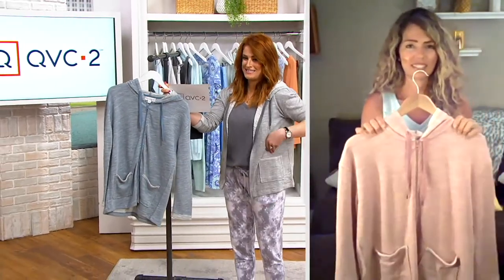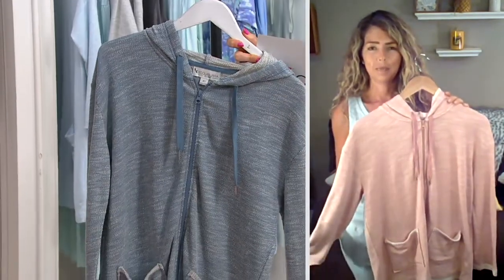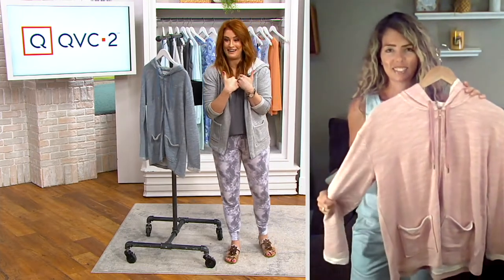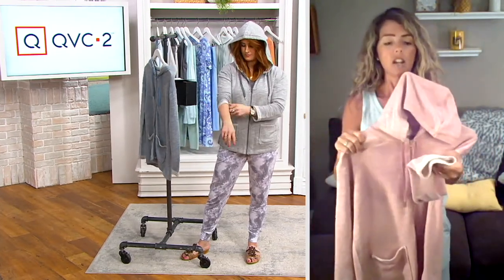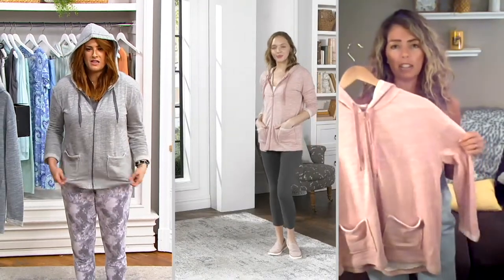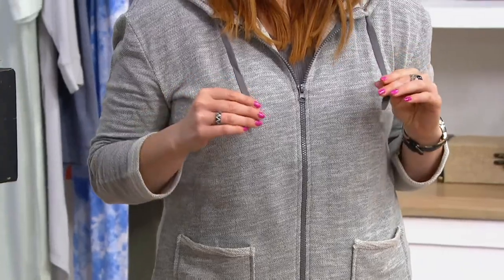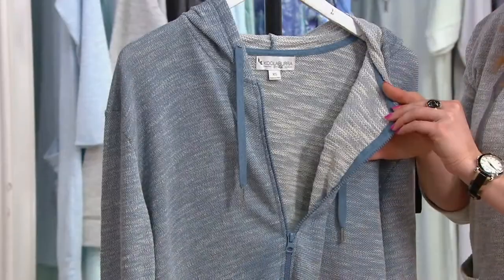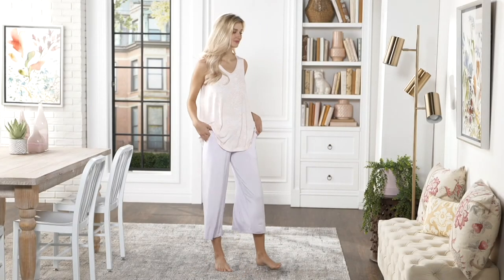Koolaburra by UGG French Terry Hooded Zip Front Cardigan on QVC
Koolaburra by UGG French Terry Hooded Zip Front Cardigan

Zip yourself up in the utter comfort of this French terry cardi. Hooded for extra warmth, this piece is a repeat-worthy addition to your style queue! From Koolaburra by UGG.